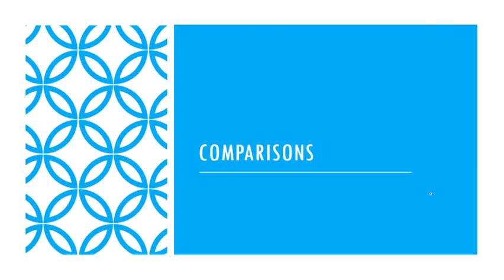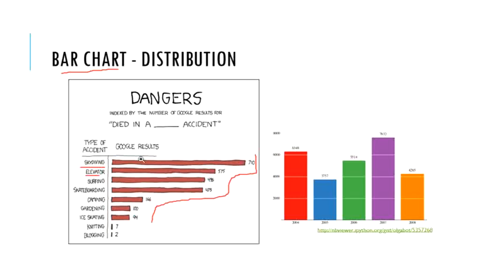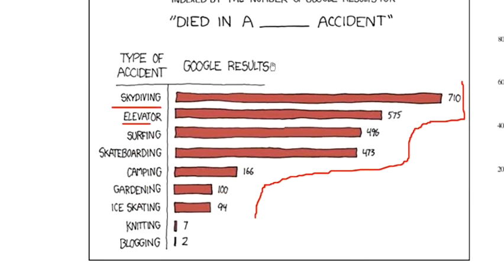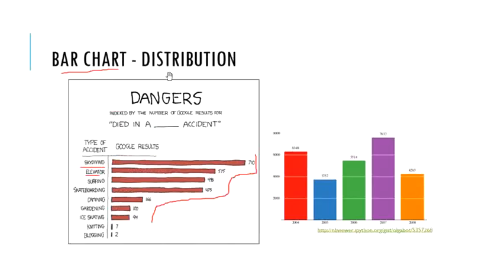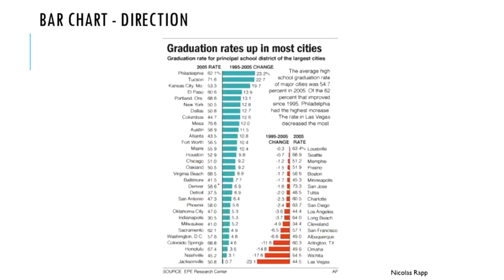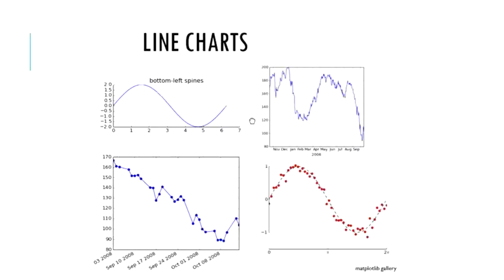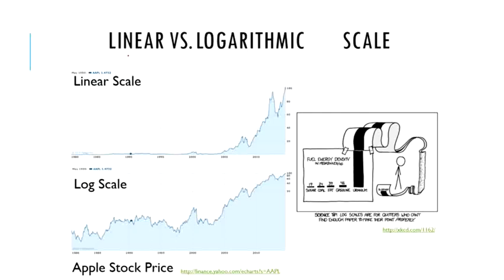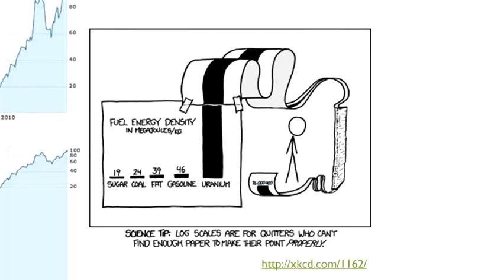Data Visualization Part 4